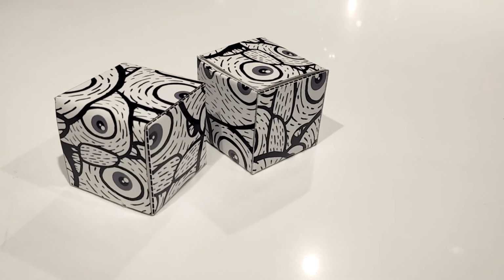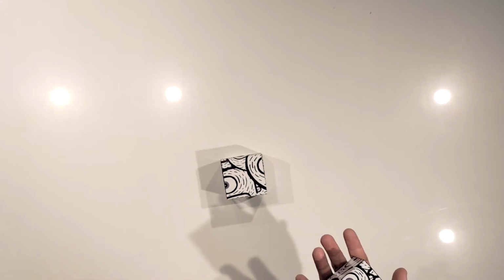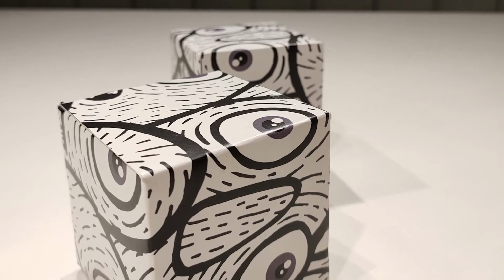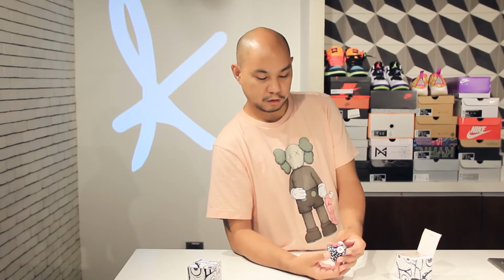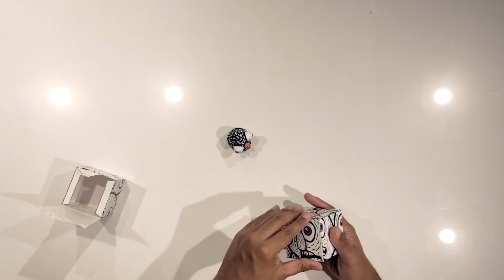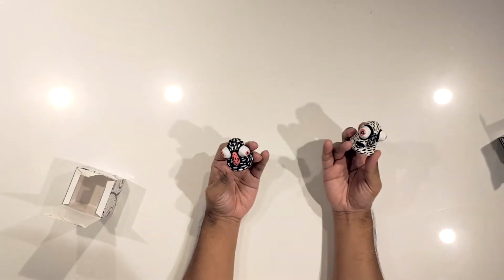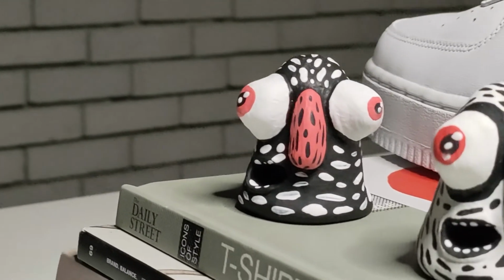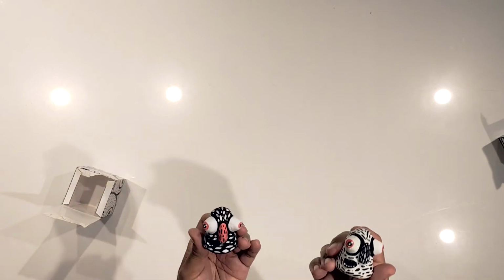Distort Minimons Art Toy Unboxing | Opening Act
Distort Monsters is a Street Artist and graffiti personality from Cubao, Quezon City in Metro Manila, Philippines. Today, we unbox some of his resin art toys that he sent over in blind boxes in preparation for his upcoming exhibit in DJ Big Boy Cheng's Secret Fresh Gallery on October 4, 2020.

As witnesses of subcultures colliding into a single superculture, Adjima seeks to document and have a discussion on that movement’s aesthetics.

Produced by Honeycomb Manila from their collaborative studios in Double Dragon Plaza in Manila, Philippines.